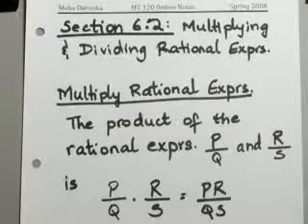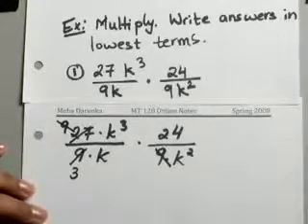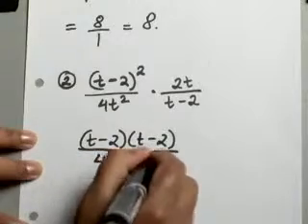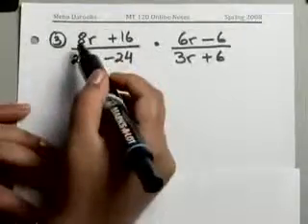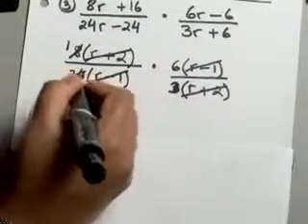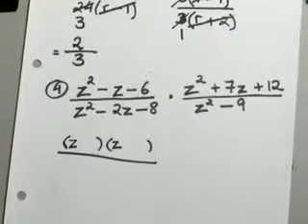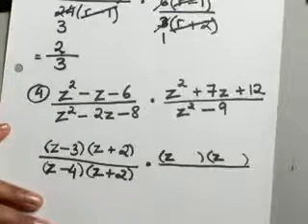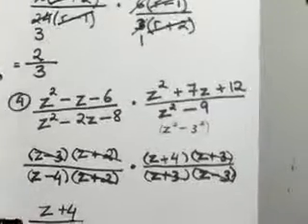6.2.1 Rational Expressions: Multiply Rational Expressions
How to multiply rational expressions and put them in lowest terms.